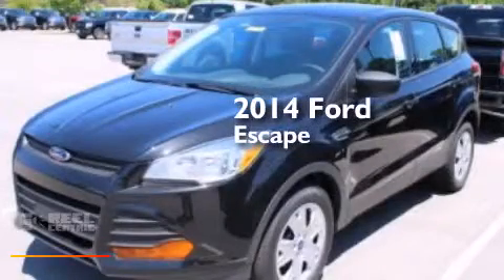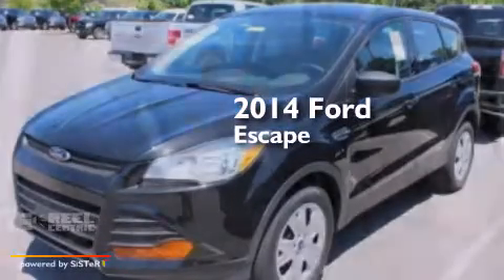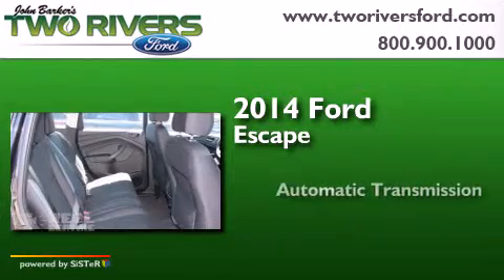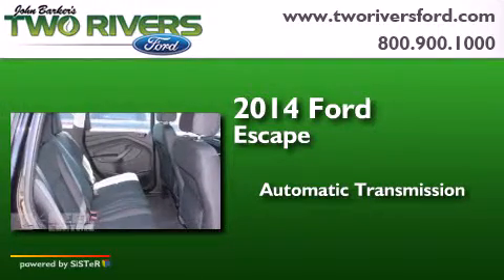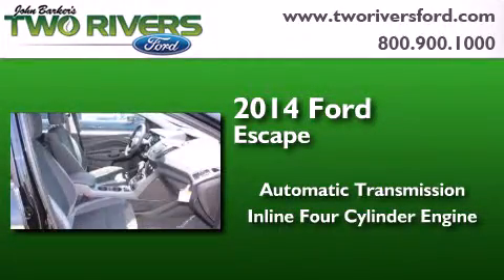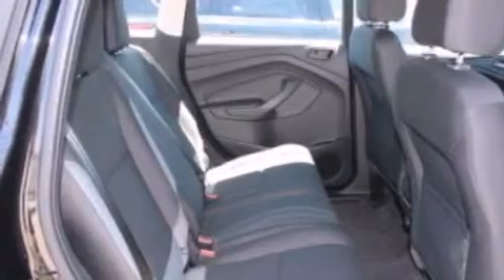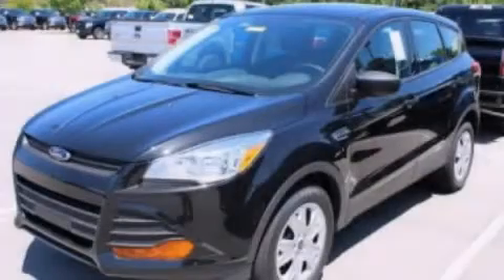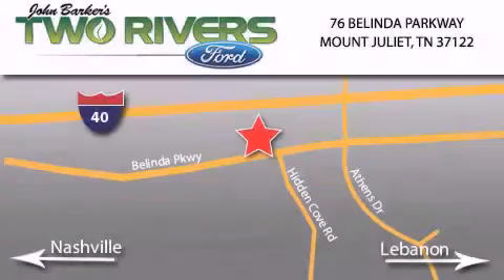2014 Ford Escape Mount Juliet TN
We've been honored to serve the Mount Juliet TN area , we promise that your experience at our dealership will exceed your expectations ! Year : 2014 Make : Ford Model : Escape Engine : 2.5L I4 16V MPFI DOHC Trans . : 6-Speed Automatic Exterior : Tuxedo Black Miles : 5 Interior : Charcoal Black Stock : 71211 Two Rivers Ford Belinda Parkway Mount Juliet , TN 37122